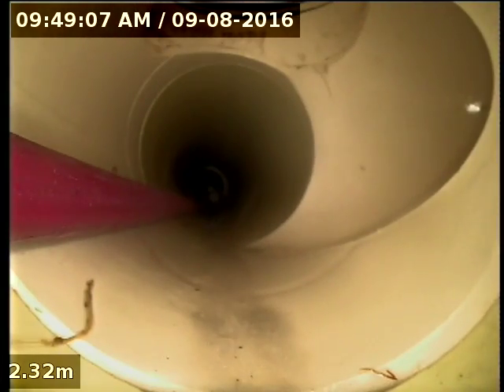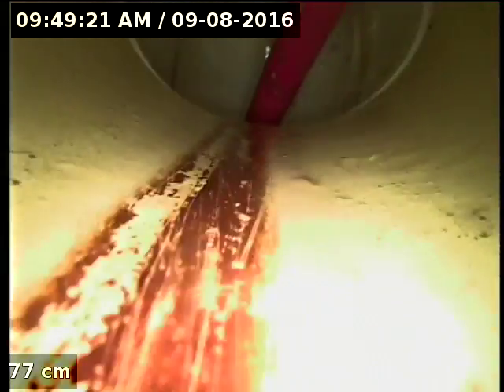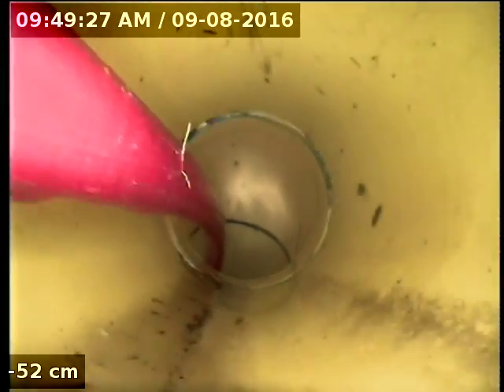16999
14 Lathouras Court